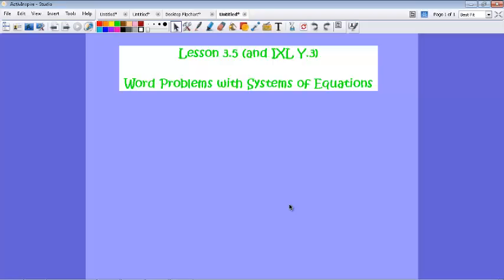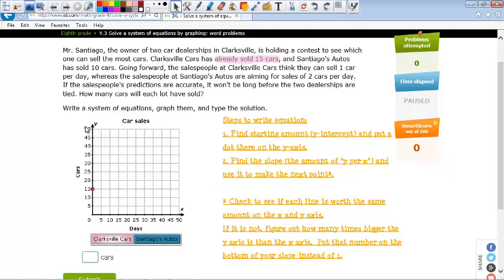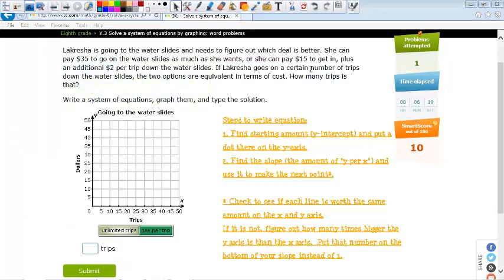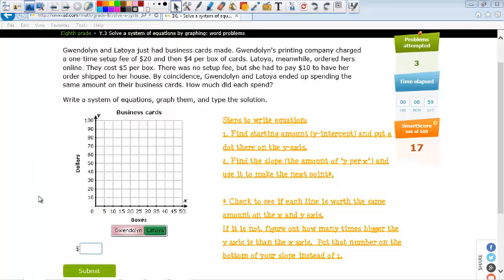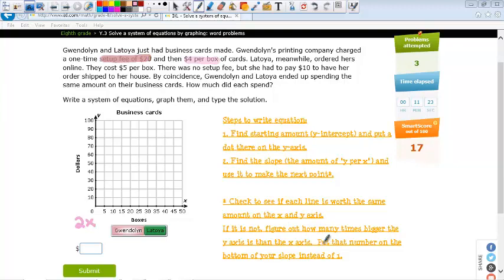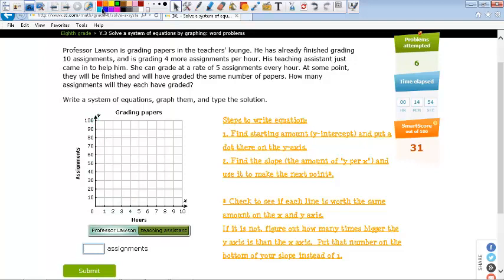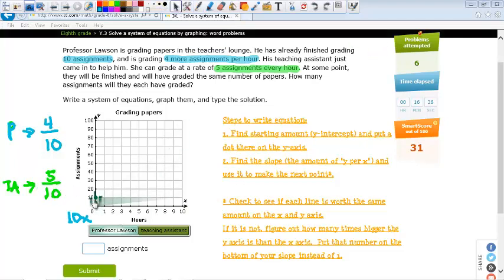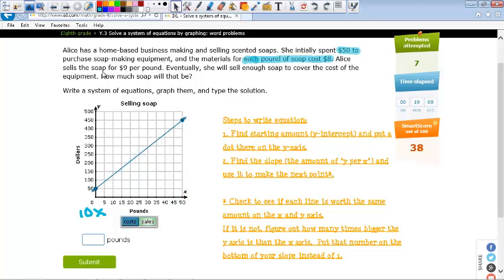Lesson 3-5 (IXL Y.3): Graphing Systems of Equations with Word Problems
This video has tips for finding the slope and y-intercept in a word problem, how to graph the equations, and what to do when the x-axis and y-axis go up by different numbers.  There are multiple examples.  Watch as much or as little of the video as you need to.